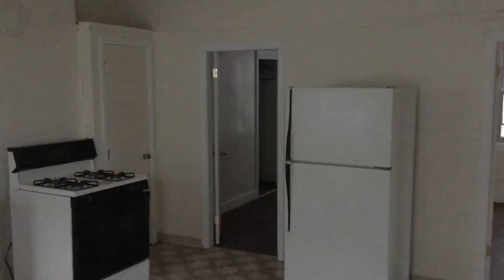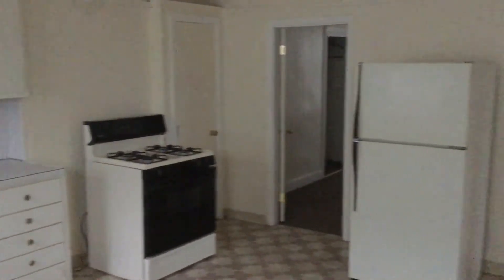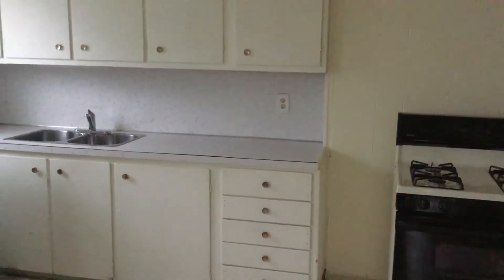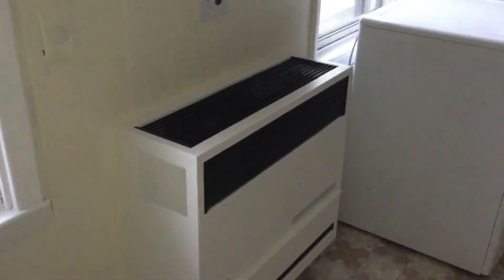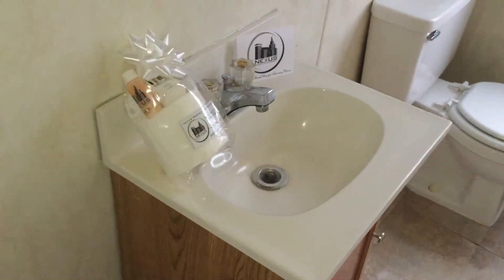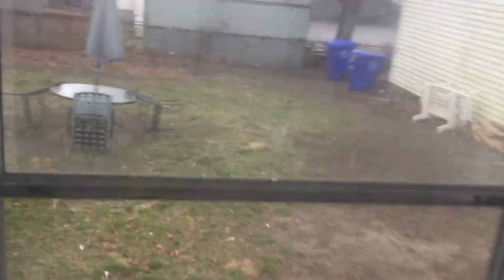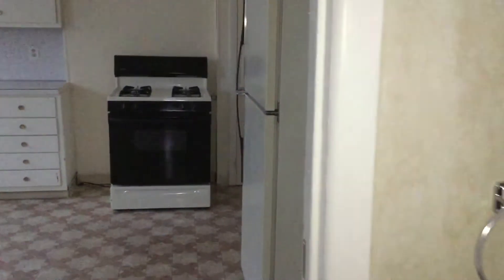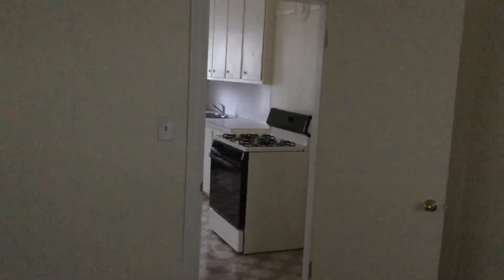Nexus Property Management [16 Arlington St, Unit 1Rear, East Providence, Rhode Island, 02914]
(Copy Link Into Browser)

Features:
-1st Floor!
-1 Spacious Bedroom+Room for Queen Sized Bed!
-1 Bath! W/Tub!
-NEW Carpet!
-NEW Paint!
-Updated Gas Stove!
-Washer (needs to be hooked up)
-Double Bay Sink! W/Spray Nozzle!
-Lots of Cabinets!
-Sorry, No Pets
-Large Back Yard!
-Cable/Internet Ready!

Ready To Move In - First Come, First Serve Basis!

**Water/Sewer Included, Tenant Is Responsible For Gas/Electric/Personal Utilities

REQUIREMENTS:
*First Month's Rent And Equal Security Deposit Required For Move-in
***Must Pass Background Investigation ($25 Application Fee Per Adult 18 And Over)

Reply To This Ad Via E-MAIL And A Nexus Agent Will Contact You ASAP For A Showing!

-24/7 Response Line
-Online Portal For All Tenants
-E-Payments